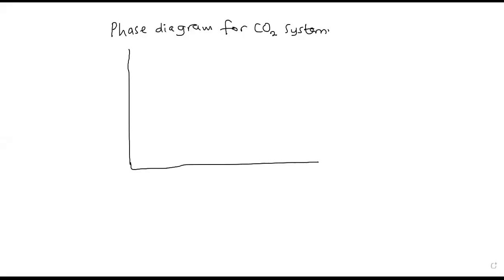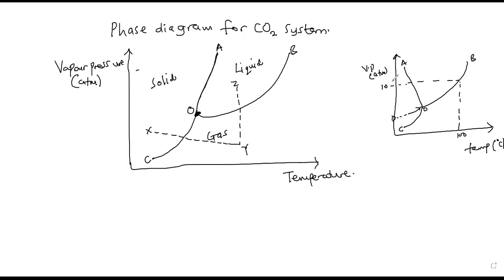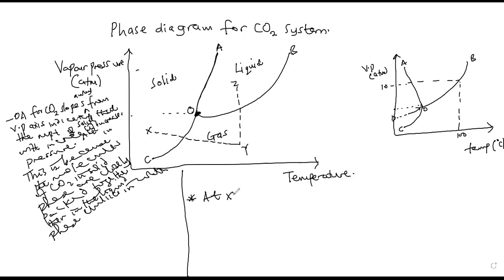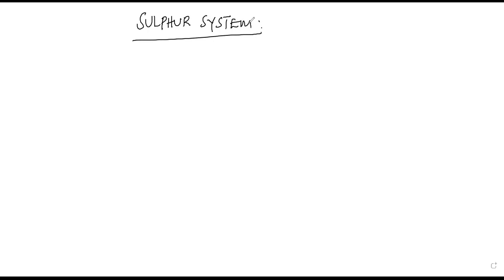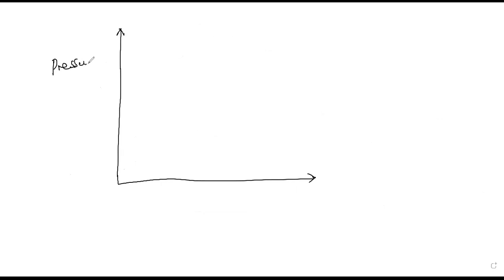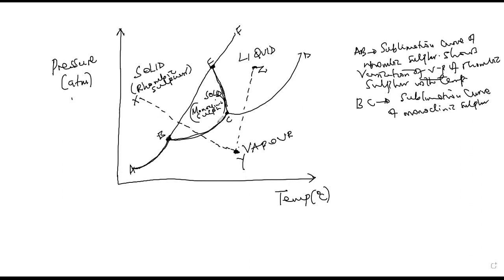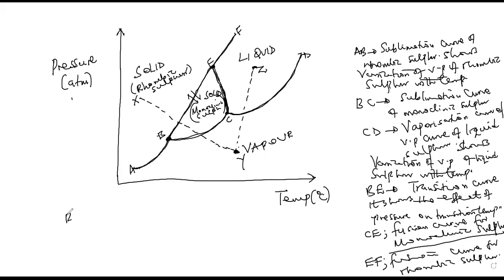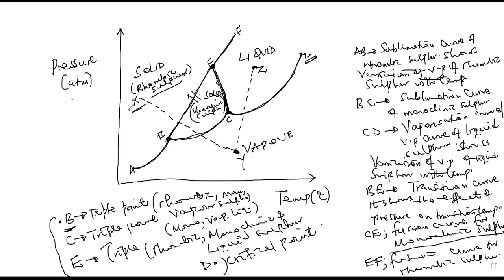PHASE EQUILIBRIA ( LESSON 3)